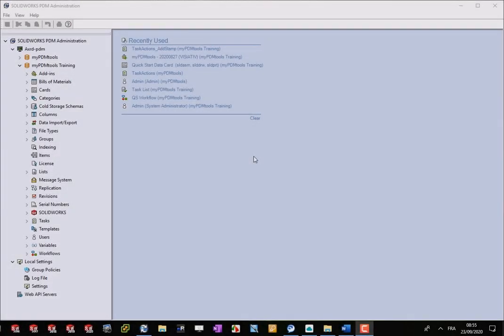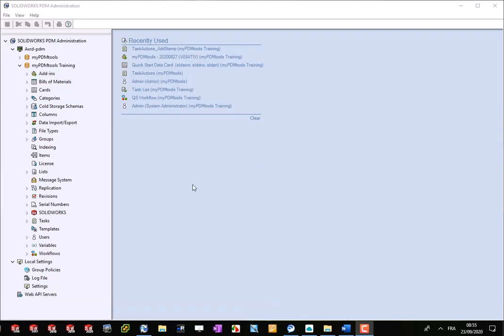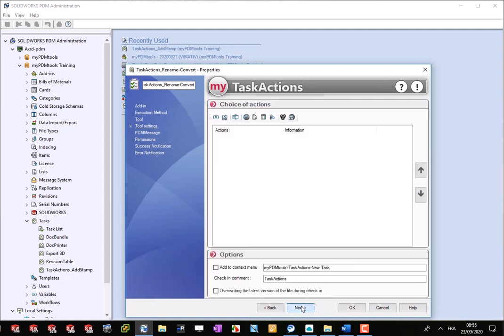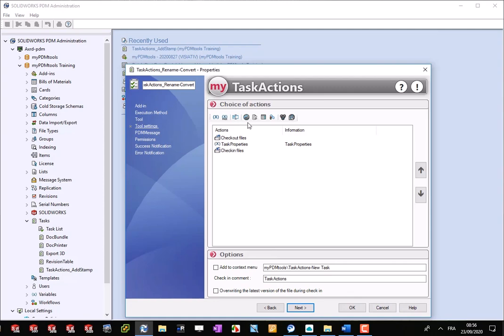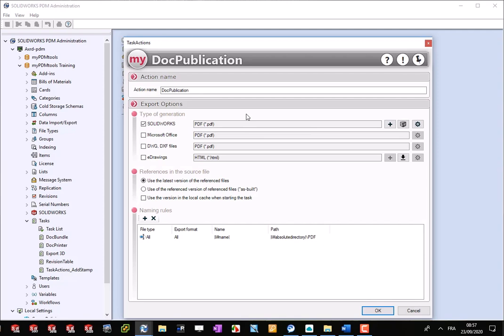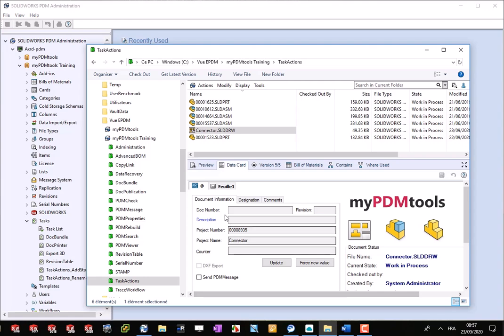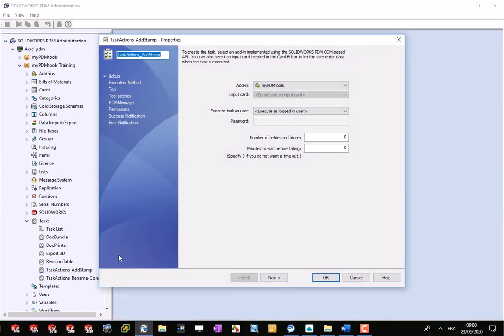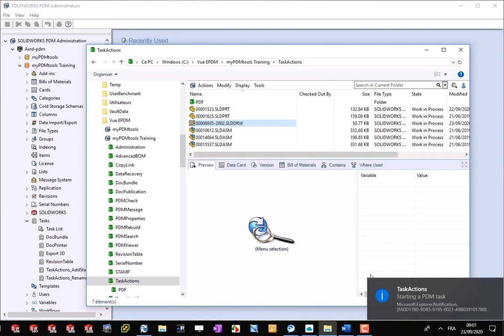TaskAction: Visiativ myPDMtools for SOLIDWORKS PDM Professional